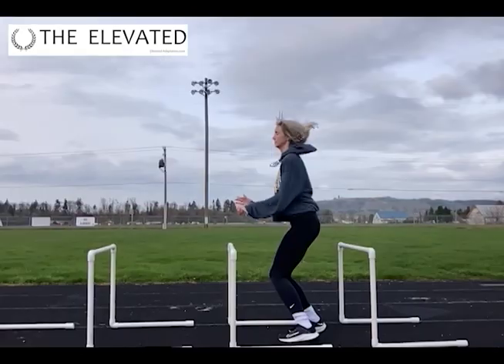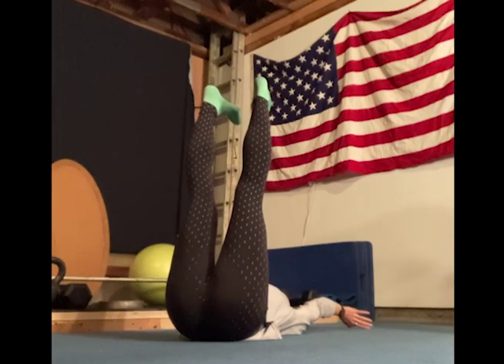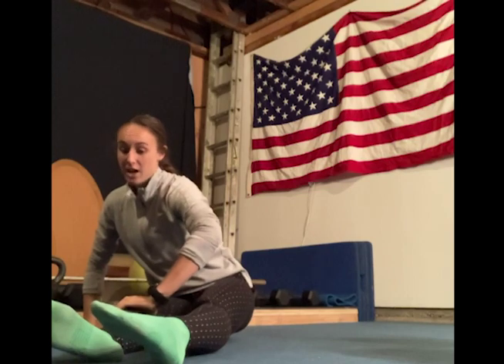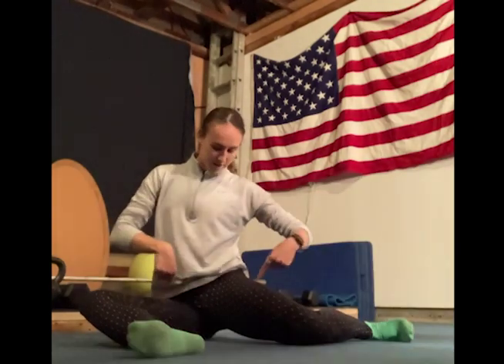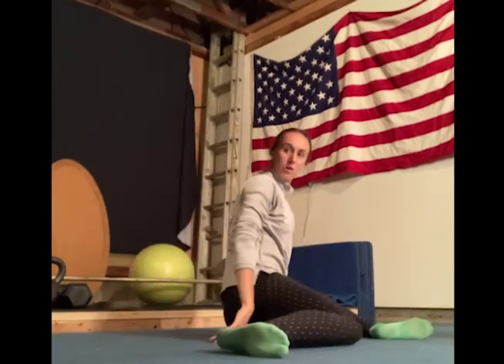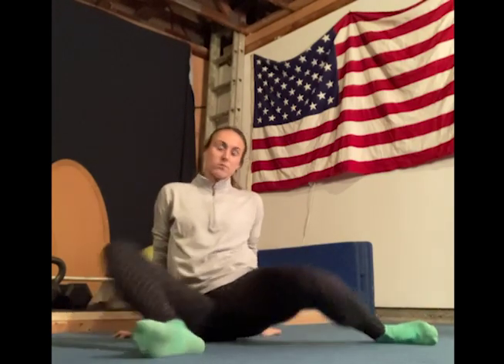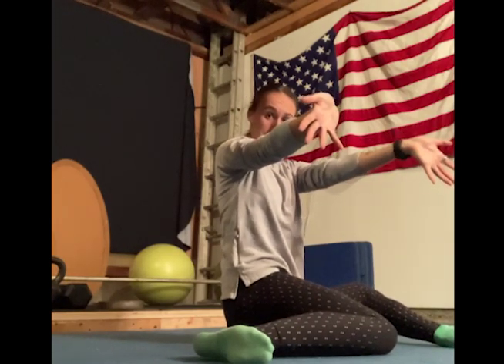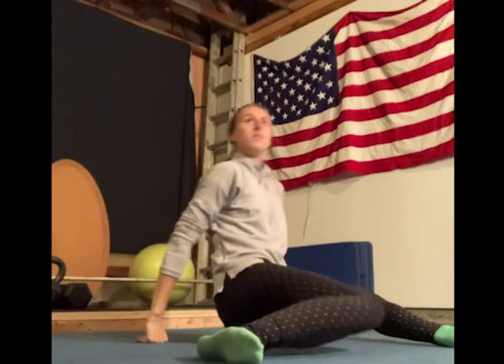ELDOA / Stretch Fascia / Improve Balance of the Body (Alexa Efraimson / Mike Hickey)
ELDOA postural positioning techniques designed to normalize space between articulation. This is accomplished by creating fascial tension to fix the vertebra below and contraction in a specific range. Alexa Efraimson (Professional Athlete: Nike) demonstrates ELDOA movements taught to us by the great Dan Pfaff.  Alexa Efraimson won multiple US Championships as a high school athlete using these stretches, set the American Junior Track & Field 1500m Record Holder; 4:03.39, finished 3rd at both the World Youth Championships and Pan American Games. These movement patterns will stretch fascia across the entire body.

These stretches will help balance body, with focused attention on both sides of the body. You must work on the little things to win Championships.  Coach Hickey used many of the drills to aid McKayla Fricker (2:00.81 for 800m) and Paul Kezes,  and qualified for the 2005 World Cross Country Championships, competing for the United States.